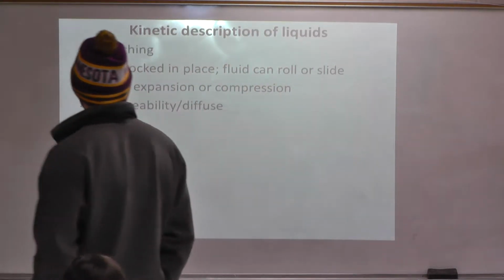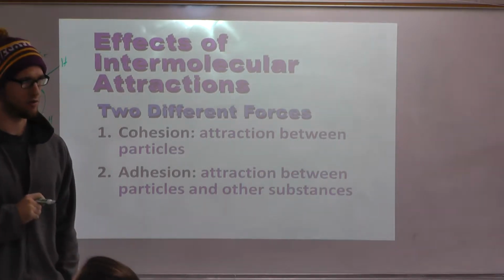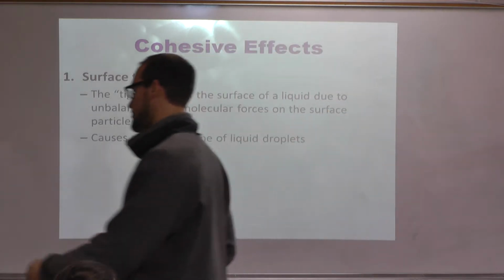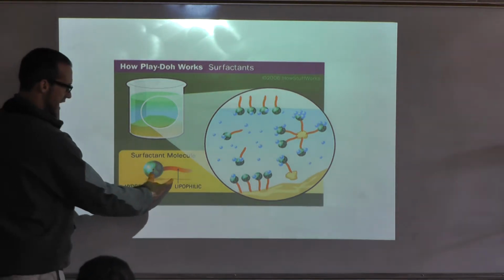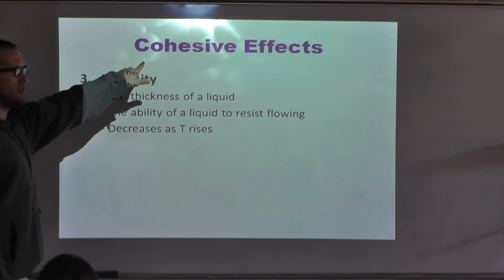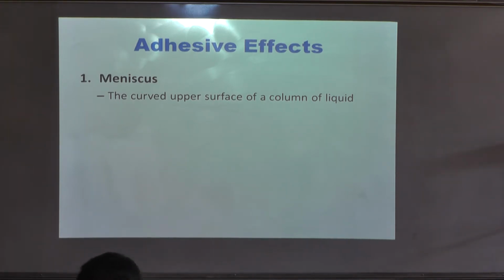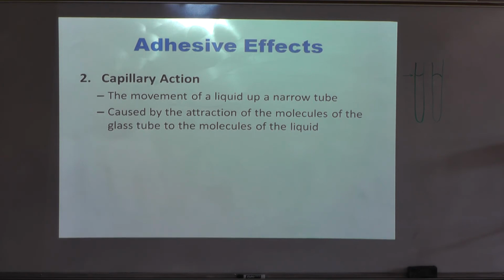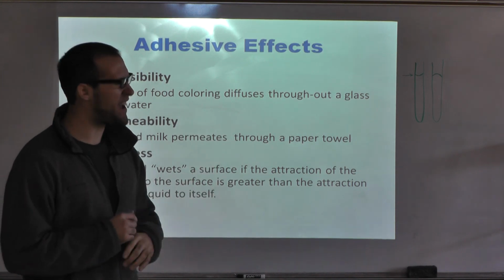11C Liquids Pt1